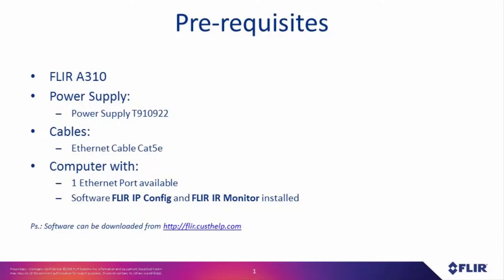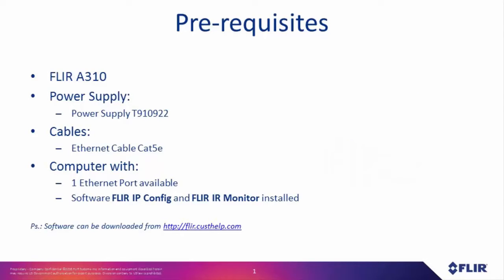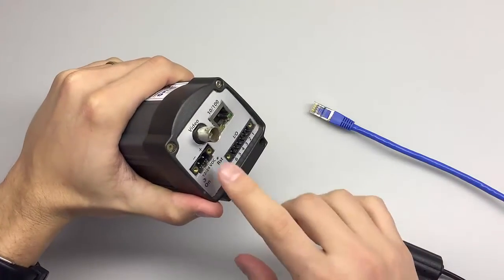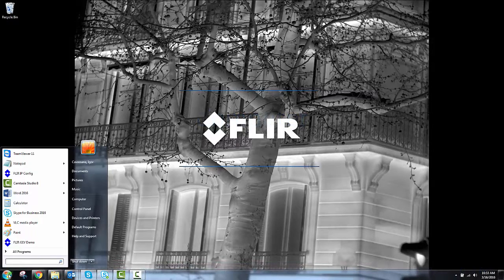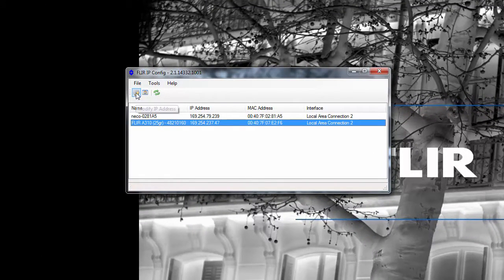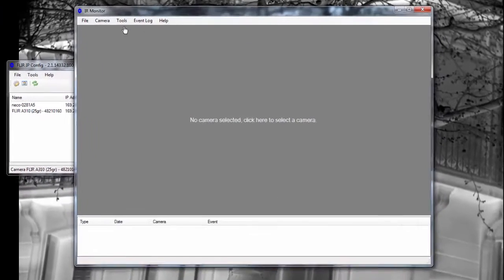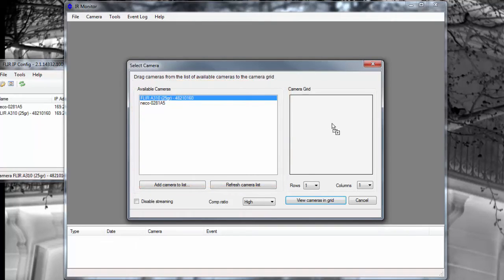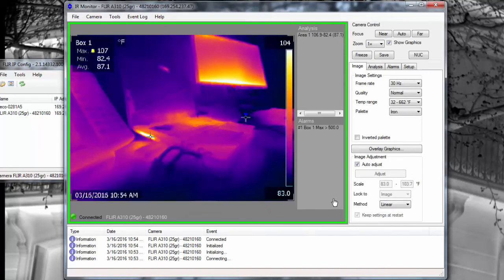Getting Started with the FLIR A310 Thermal Imaging Camera for Automation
This video demonstrates how to connect your FLIR A310 Thermal Imaging Camera to your computer, set the camera IP Address using FLIR IP Config and Connect it to FLIR IR Monitor.